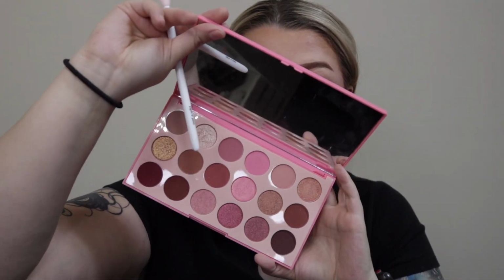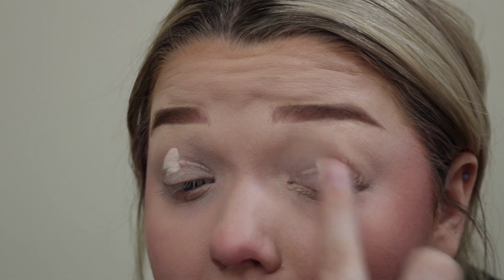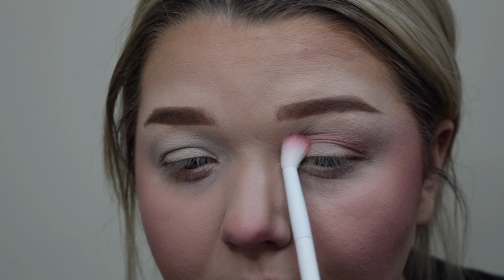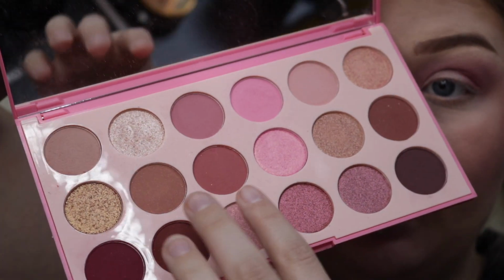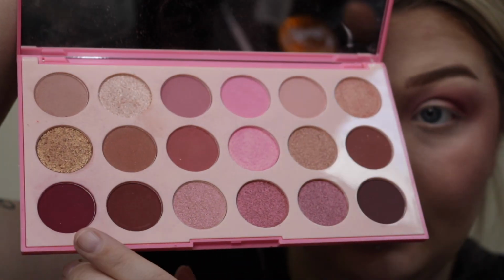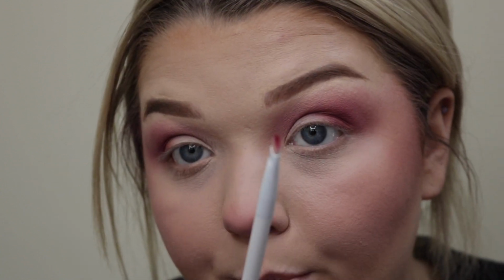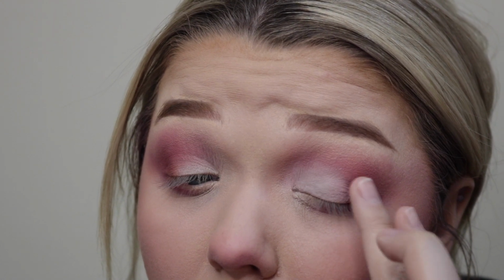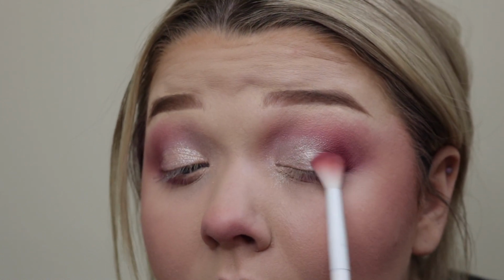Soft and Easy Valentines Day Makeup Tutorial | HaywiredHailey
Hi friends! i hope this tutorial is super easy to follow! What do you want to see next?

Products Used:
Eyes
@morphebrushes VaVaBloom Pallete
@nyxcosmetics Glitter glue
@plouise_makeup_academy eyeshadow base in " Rumor 1"
@nyxcosmetics jumbo eye pencil in "black bean"
@essence_cosmetics water proof mascara
@ardellbeauty 3D Faux mink Lashes in 853

Base:
@nyxcosmetics  micro brow pencil in "taupe"
NYX cant stop wont stop concealer
@fentybeauty Pro filter Foundation in "150"
@elfcosmetics Camo Liquid Blush in "Berry Well"
@makeupbymario Sculpt stick in "medium"
@elfcosmetics Power Grip Primer
@beautybakeriemakeup Flour powder in "Oat(translucent)"
@kvdbeauty shade and light Contour Palette

Lips:
@colourpopcosmetics lippie pencil in " Love Bug"
@nyxcosmetics fat lip oil in "Super Model"